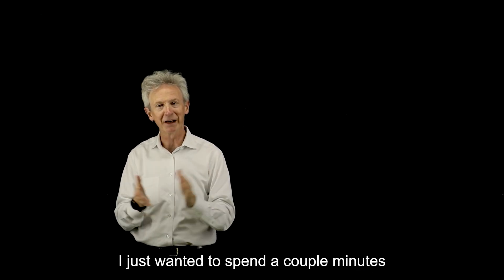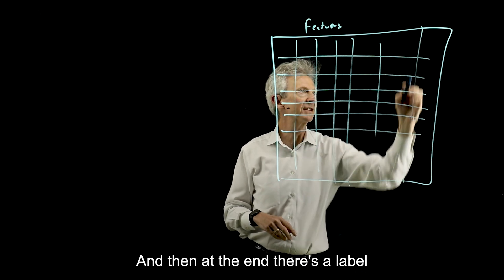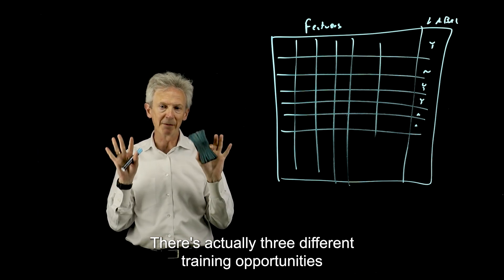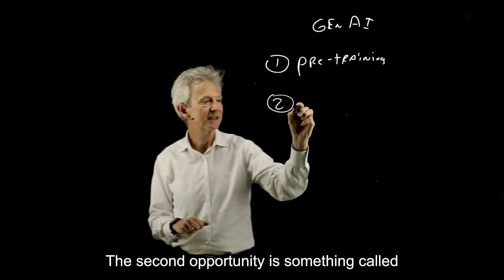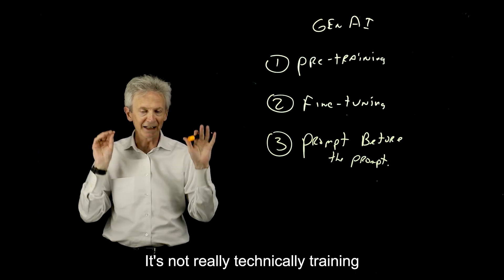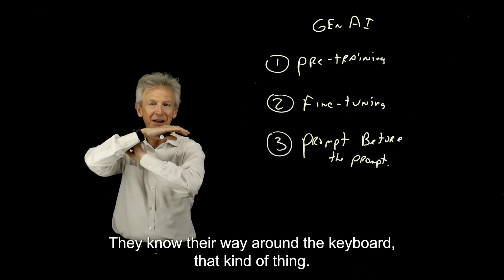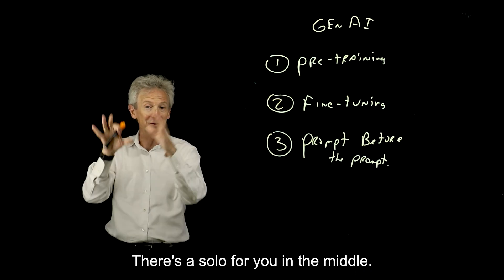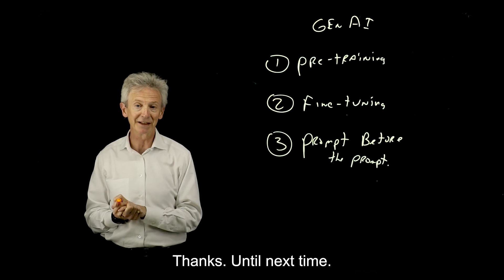Training a GenAI model in 3 steps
Dive into the fascinating world of Generative AI with the latest CodeToCare video! We unravel the intricate process of training AI models, focusing on three crucial stages: pre-training, fine-tuning, and the innovative 'prompt before the prompt' technique. From leveraging massive datasets like Wikipedia to fine-tuning with specific tasks and providing real-time guidance without altering the model's core, we cover it all! Here’s What You’ll Discover

- Pre-Training: Understand how AI models are built using extensive text data.
- Fine-Tuning: Learn how specific adjustments refine the model's accuracy.
- Prompt Before the Prompt: Explore how real-time instructions can enhance AI performance without weight adjustments.

Curious about how these techniques empower AI to understand and interact in human-like ways?

Timecodes:

00:00 - Introduction to Generative AI training
00:20 – How Tabular Models are Trained differently than GenAI
01:40 – Three ways to train a GenAI Model
03:30 – Real-word examples of the three GenAI Training
05:00 - Conclusion and Key Takeaways

ABOUT INTERSYSTEMS

Established in 1978, InterSystems Corporation is the leading provider of data technology for extremely critical data in healthcare, finance, and logistics. It’s cloud-first data platforms solve interoperability, speed, and scalability problems for large organizations around the globe.

InterSystems Corporation is ranked by Gartner, KLAS, Forrester and other industry analysts as the global leader in Data Access and Interoperability. InterSystems is the global market leader in Healthcare and Financial Services.